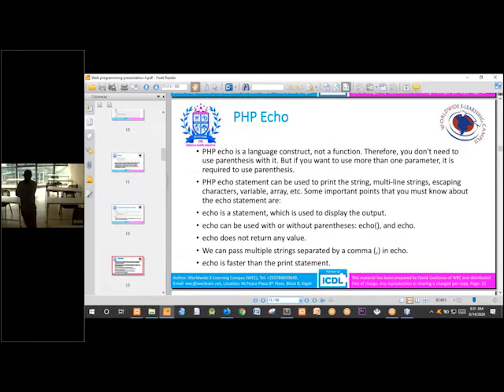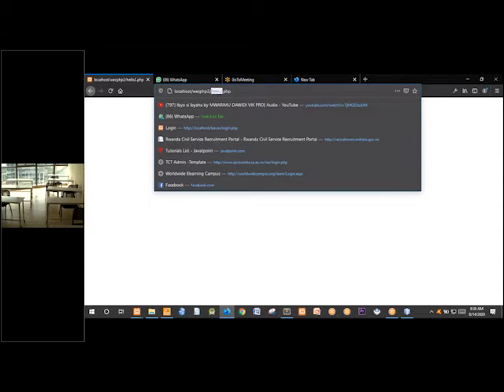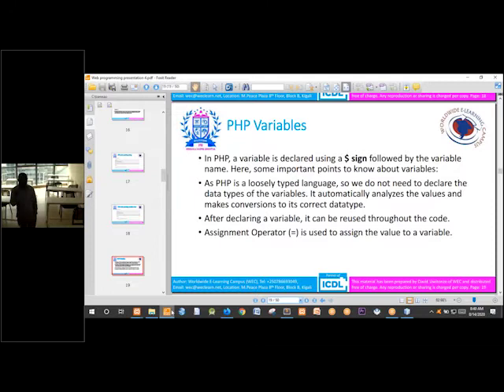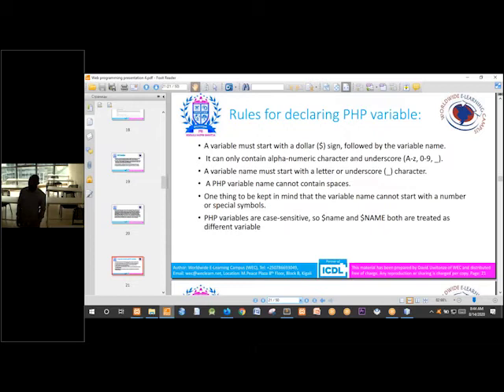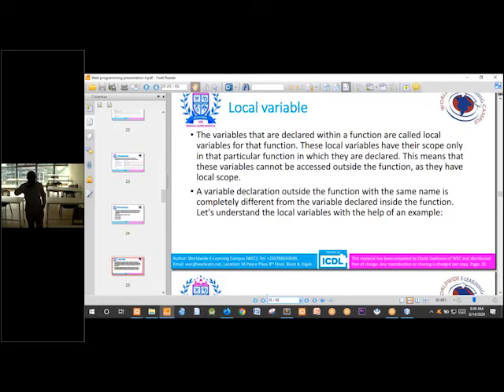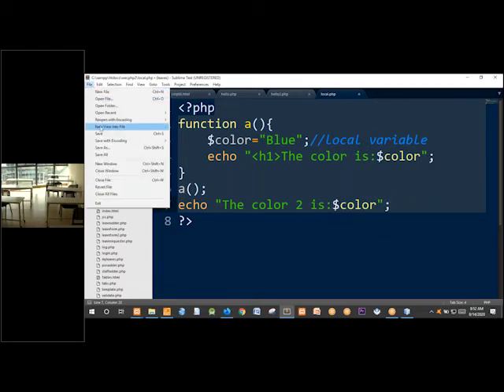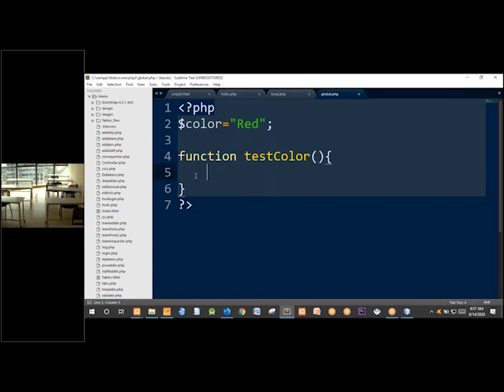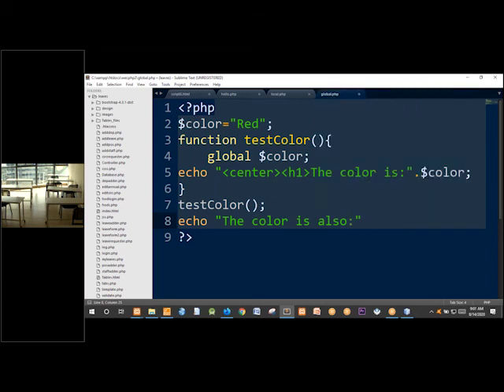ADC Year 1 day 4b